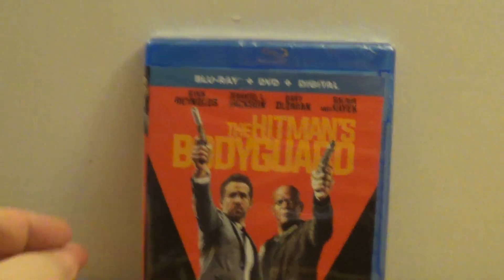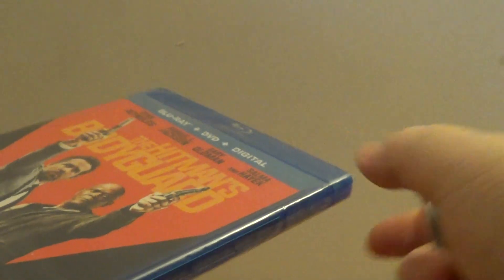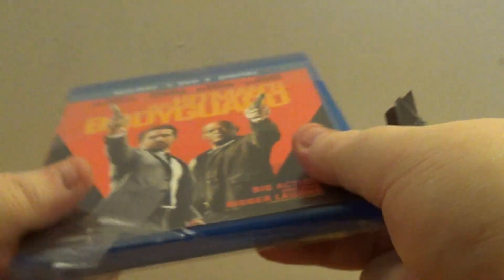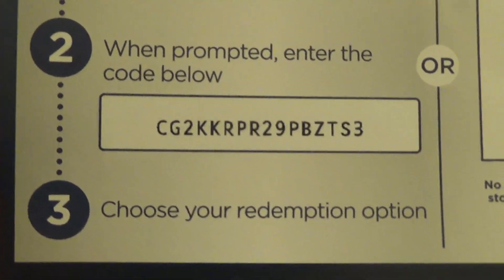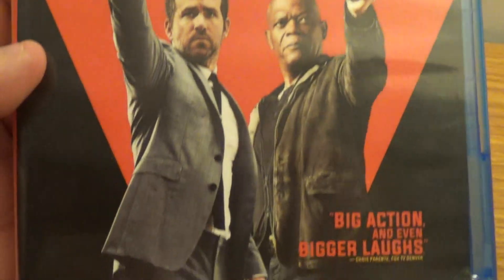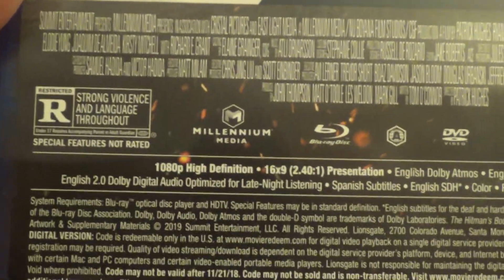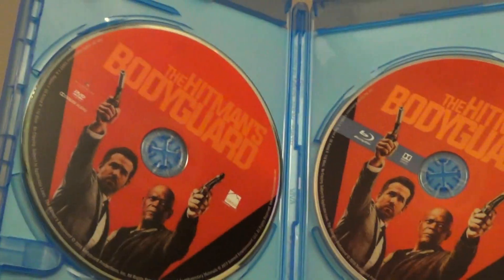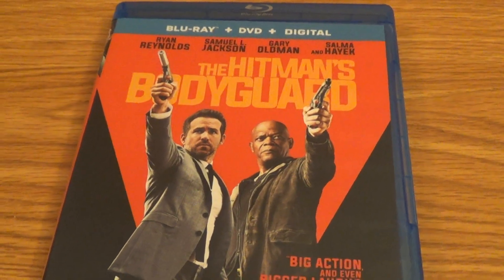The Hitmans Bodyguard (blu-ray unboxing)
free digital code